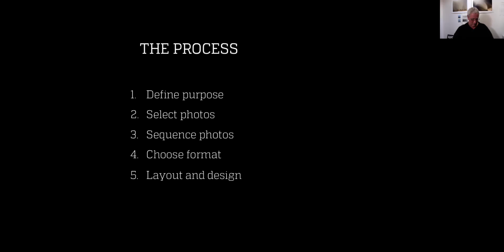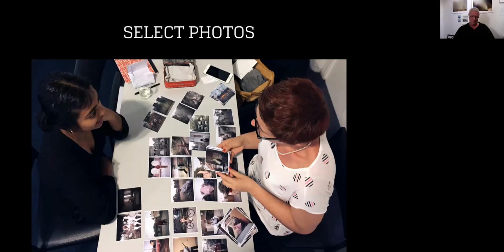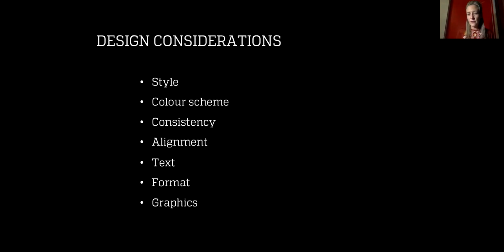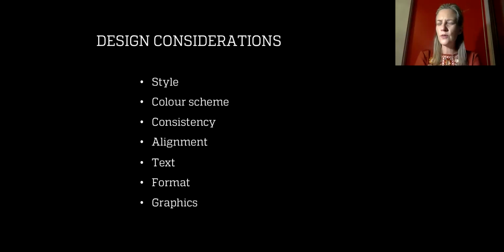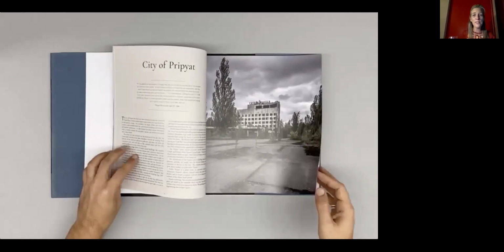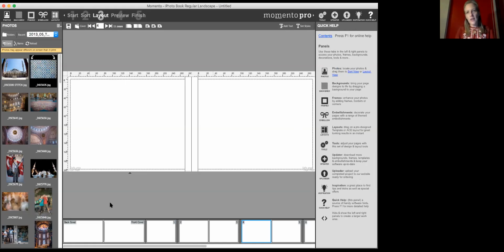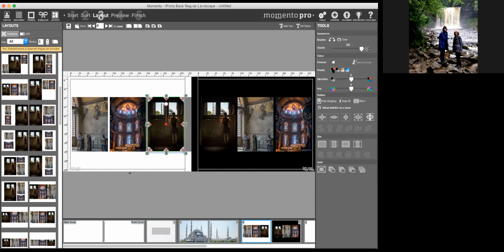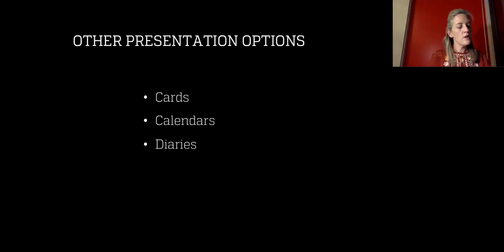Turks Head Talks – Create a photo book from concept through design and print with Momento Pro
Learn how to create a photo book from concept through design and print, and also some tips on how to self publish a photo book including funding + marketing options.
Libby from Momento Pro will take us through all of the steps needed to create your very own photo book of your work, and get it out there for the world to enjoy.
Turks Head have joined forces with MomentoPro through their club program, to bring you high quality photo books at a discounted rate. Check out the fantastic offer from MomentoPro on their web . To receive the discount when you join MomentoPro, make sure you say you are joining through Turks Head as a club member. This offer is also available to Members of the Albury Wodonga Photography Group, please indicate which group you want to join through at MomentoPro. There is no remuneration to the AWPG or Turks Head for joining, we just love the beautiful work of MomentoPro, and want to share that with you, along with the discount.
We’re delighted to offer members of Turks Head (and the AWPG), access to the Momento Pro service with more products and two discounts to help you present your images in style.